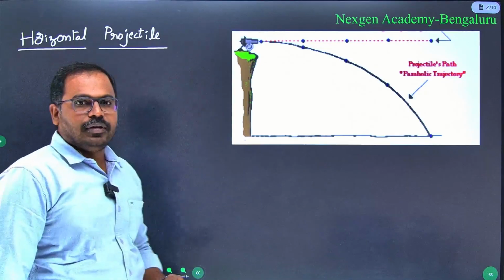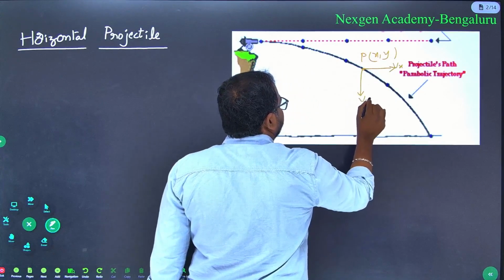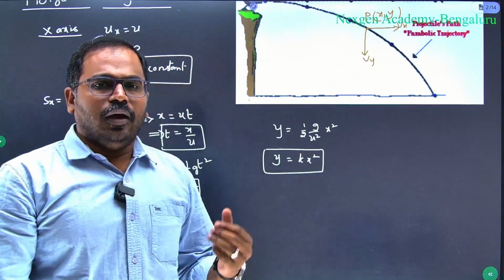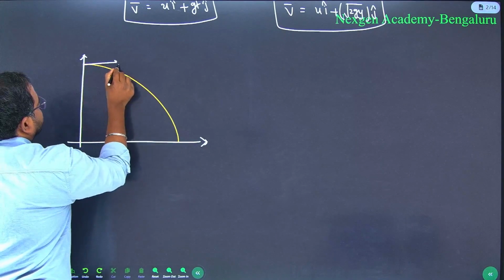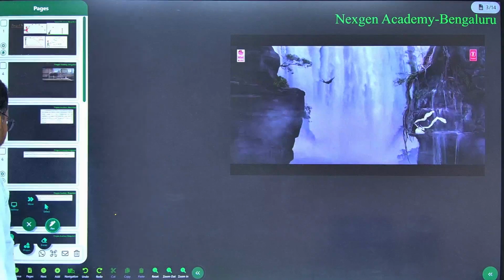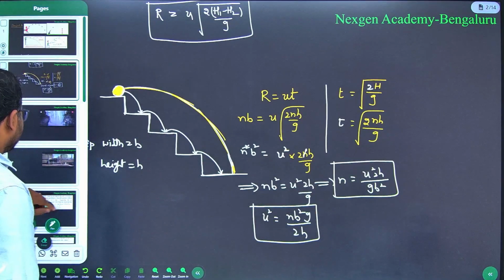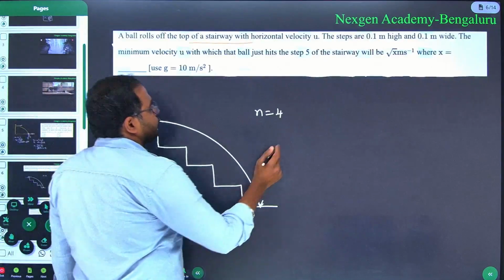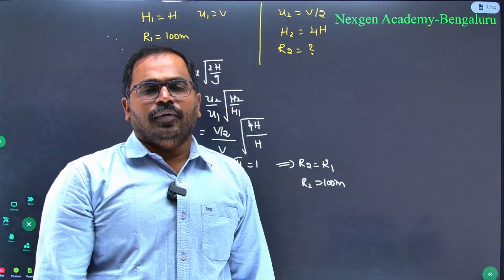HORIZONTAL PROJECTILE MOTION